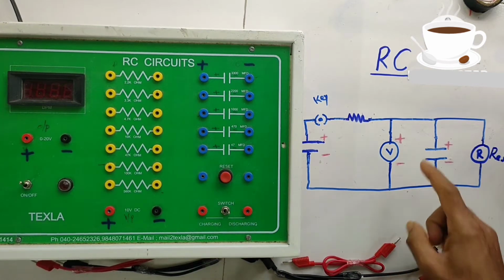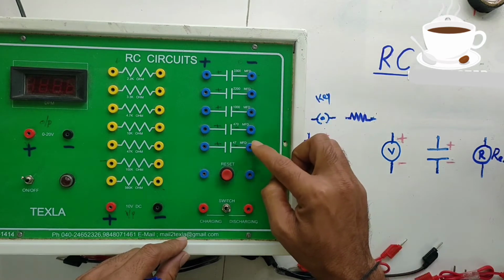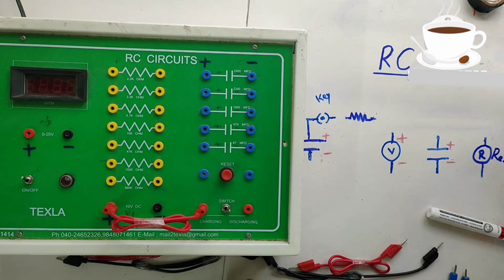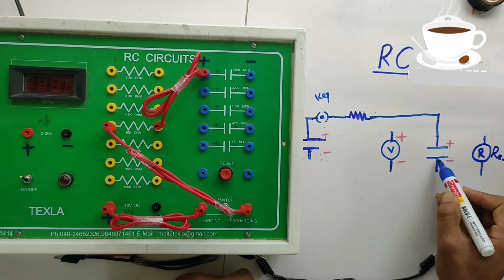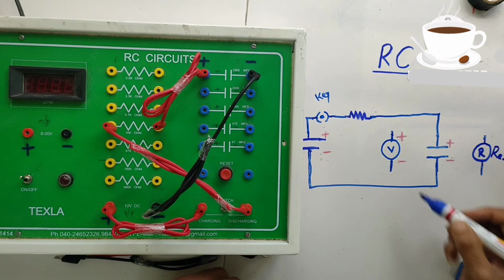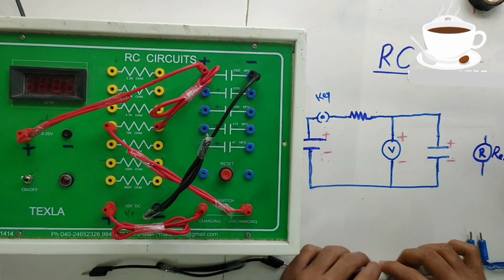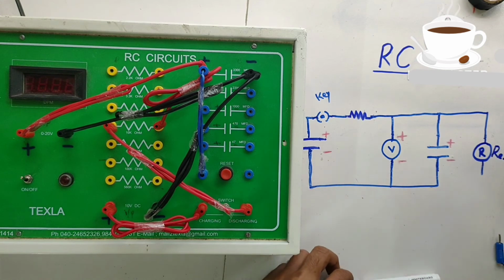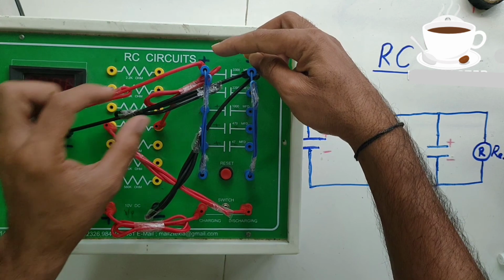Easily connect to RC circuit connection